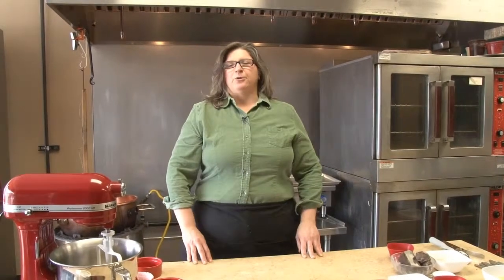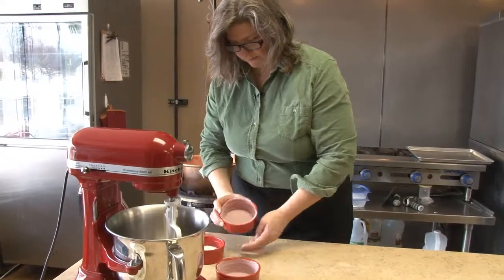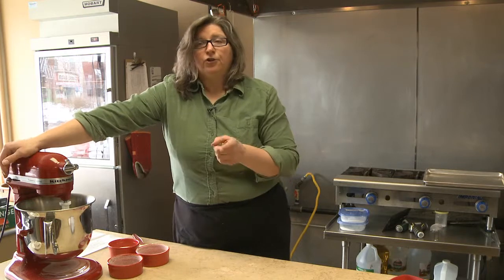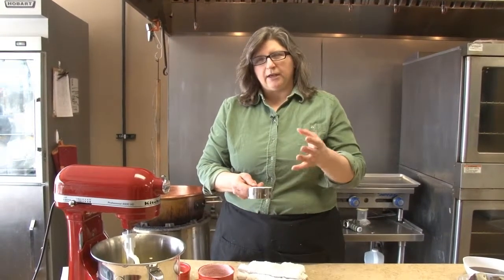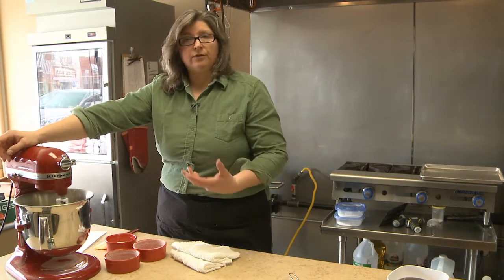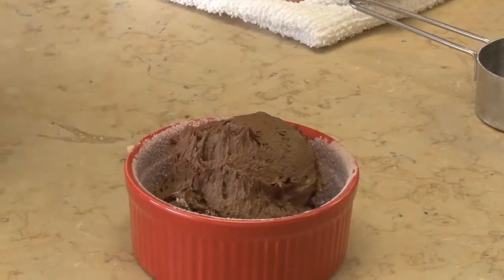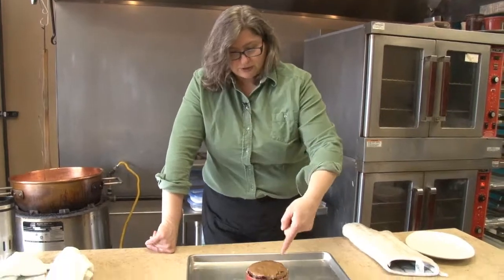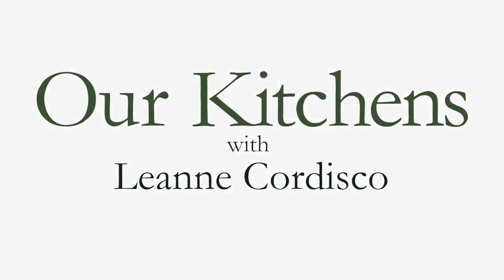Our Kitchens with Leanne Cordisco - molten chocolate lava cake